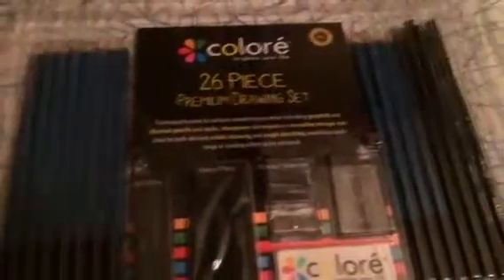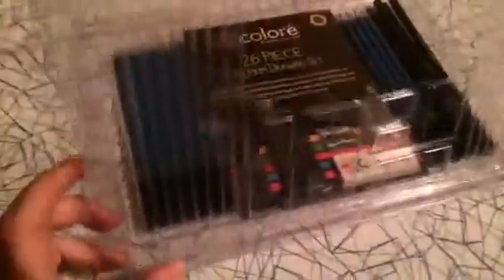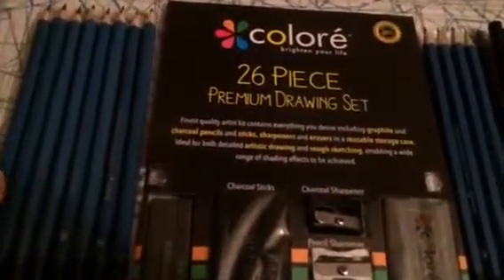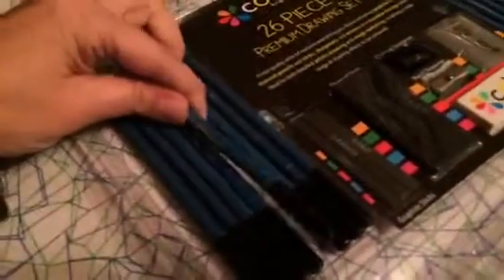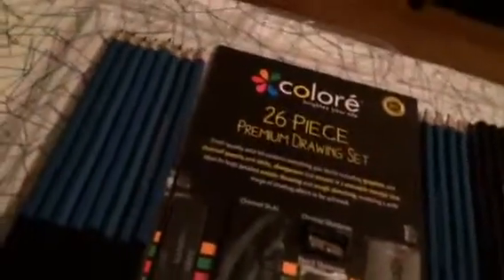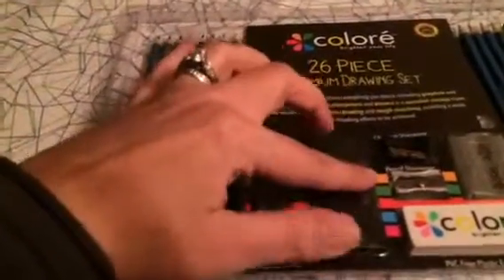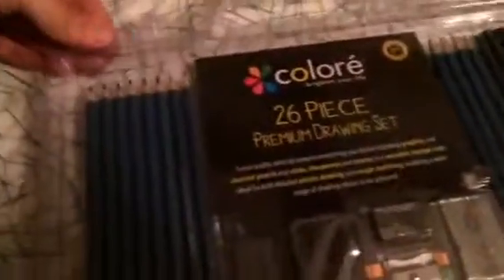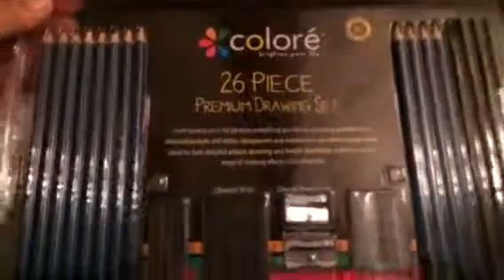Colore' 26 Piece Premium Drawing Set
Review of the Colore' 26 Piece Premium Drawing Set